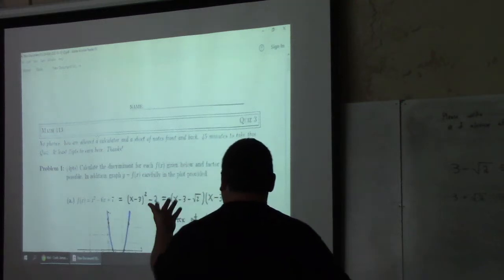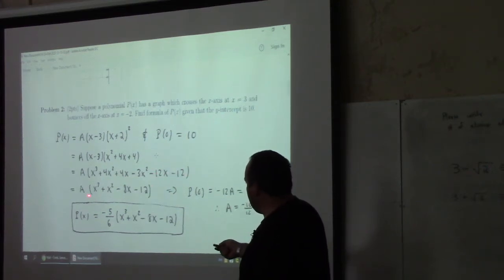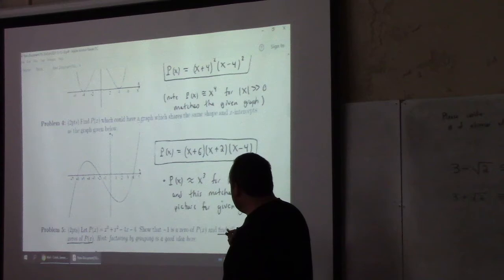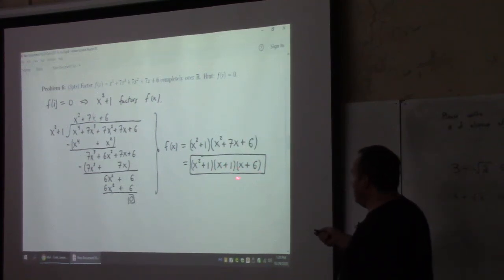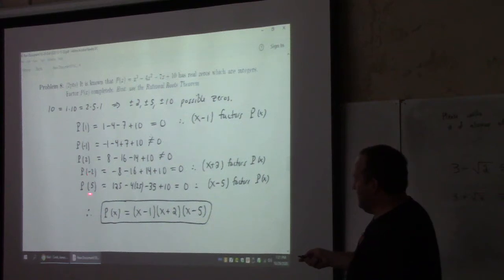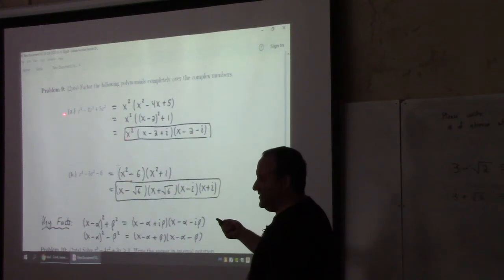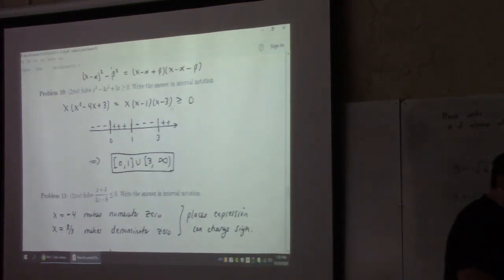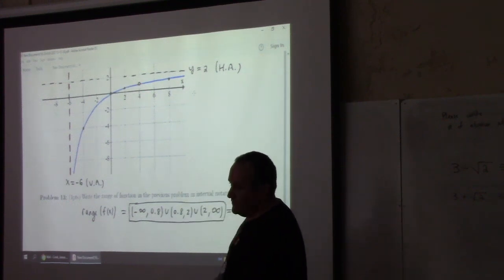MH 113-08, solution to Quiz 3, 11-29-20